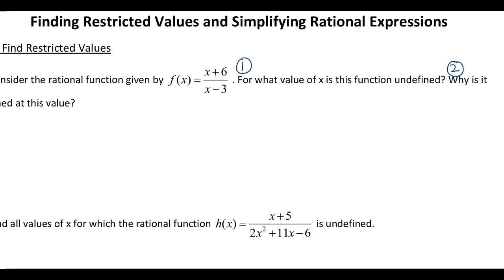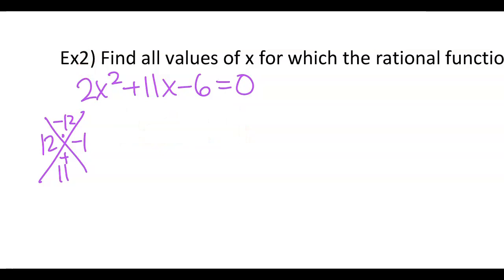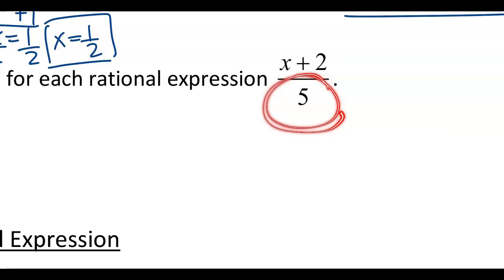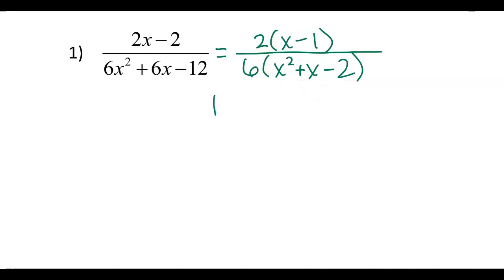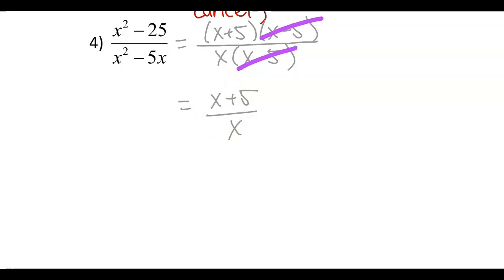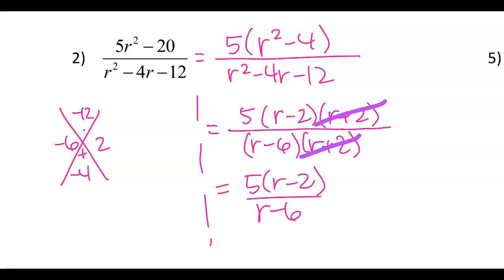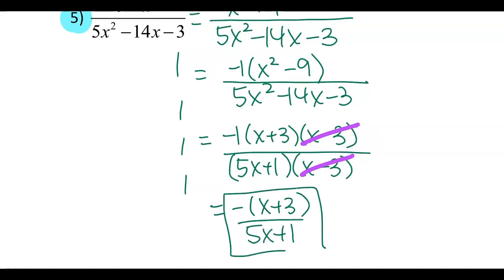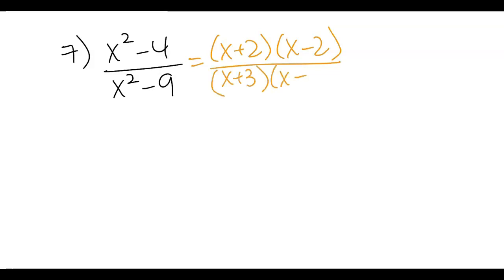8.1 Alg2 Finding Restricted Values and Simplifying Rational